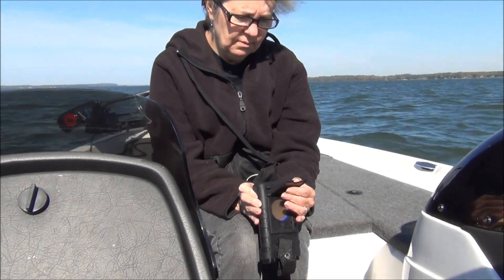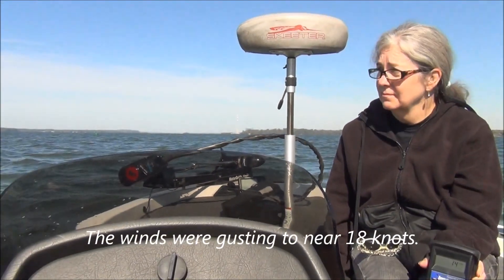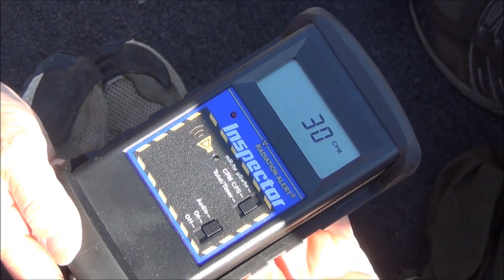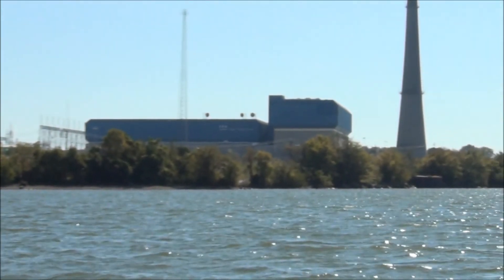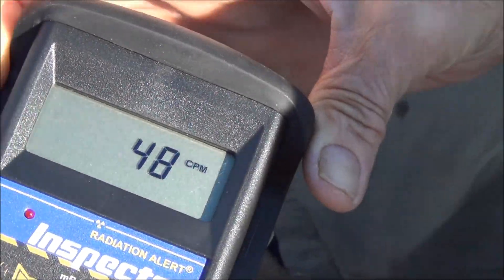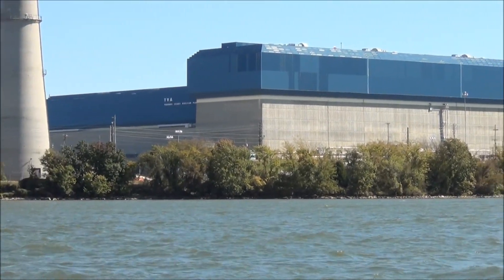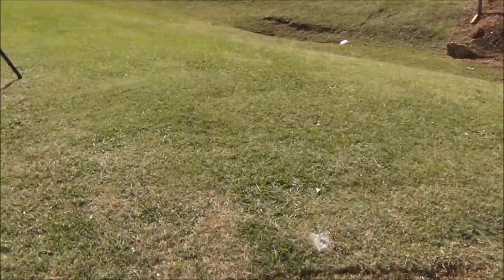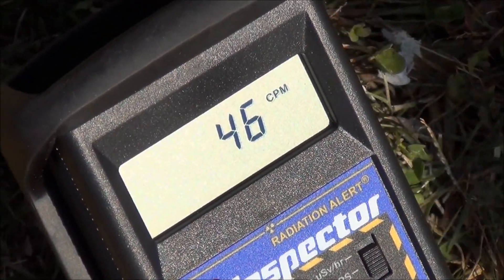Browns Ferry Nuclear Plant, Tennessee Riv. Tanner Al. Radiation Monitoring BEST/MATRR 10-17-2012.wmv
October 17, 2012 - Radiation Monitoring of the Tennessee River surrounding the Browns Ferry Nuclear Facility( BFNF). A return to a sunny Tanner, Al. where the radiation was near 6 times background level on Oct. 12, 2012, a rainy day.Tanner is located 9 1/2 miles east of BFNF.

 A not for profit, educational Windows Media Video Production, Fair Use of Windows Media system music per system's usage license. Video by Garry Morgan.